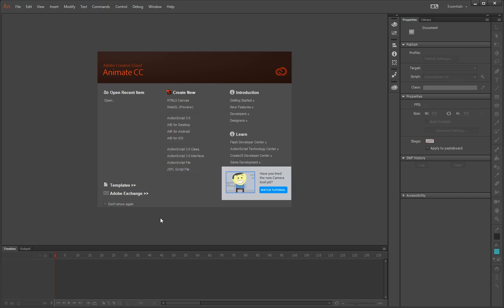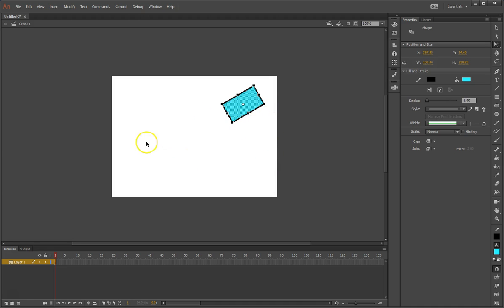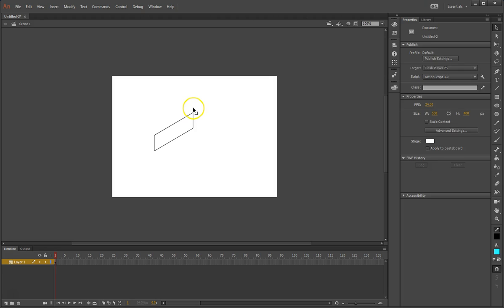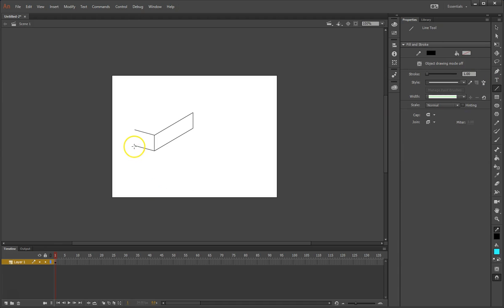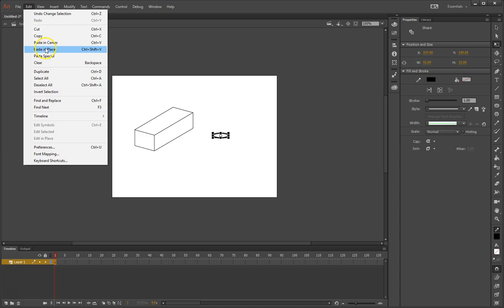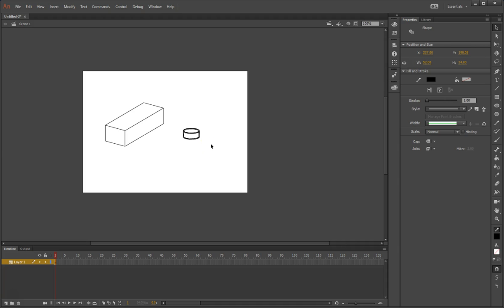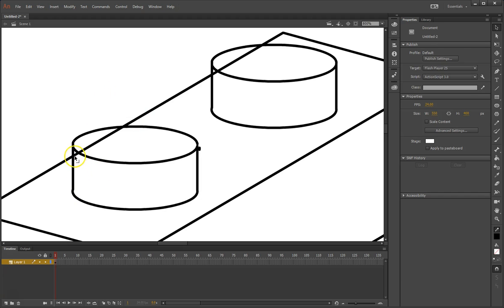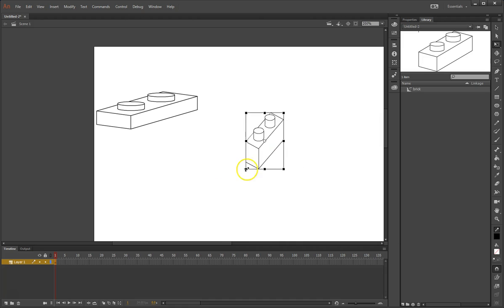Using the Drawing Tools in AnimateCC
A simple drawing task using some of the tools available in Adobe's Animate CC.